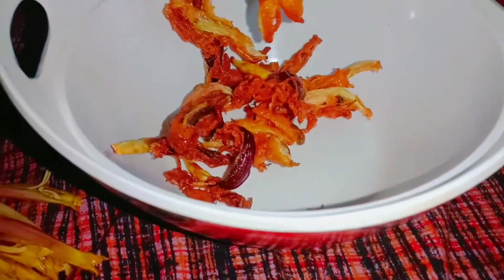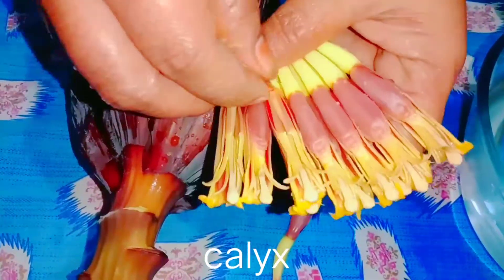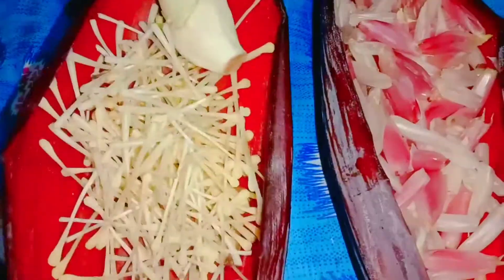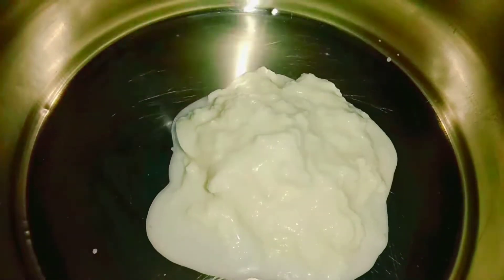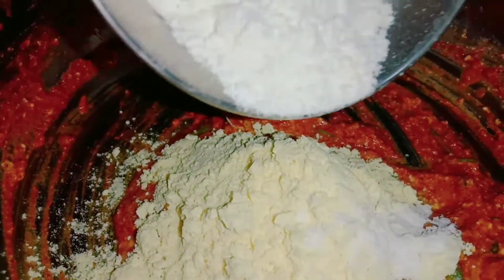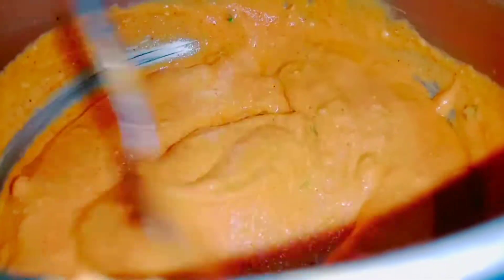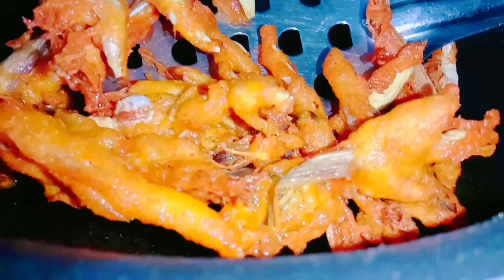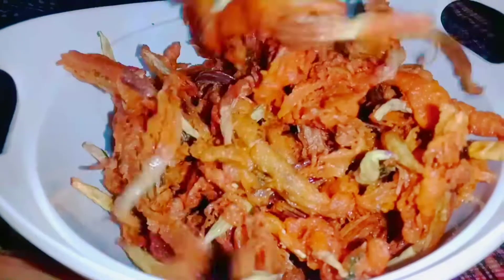Banana flower chips